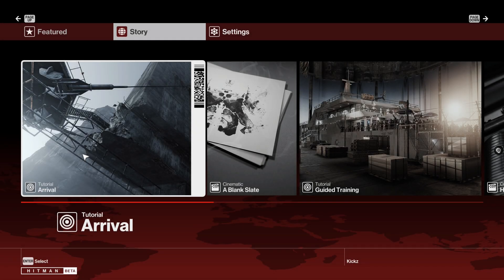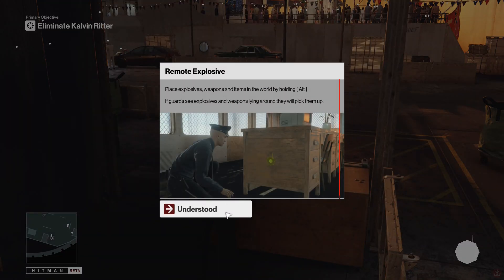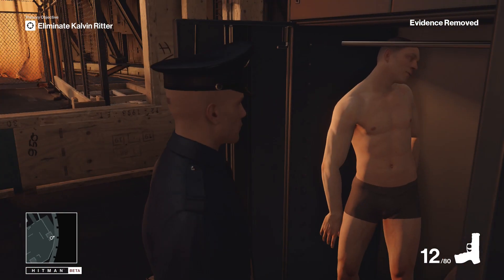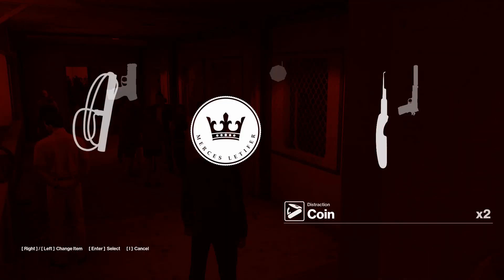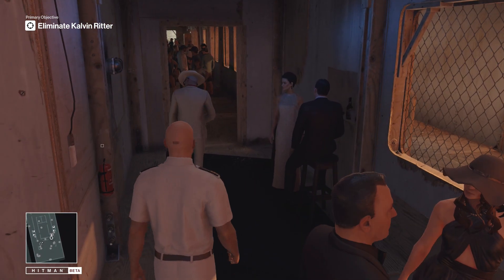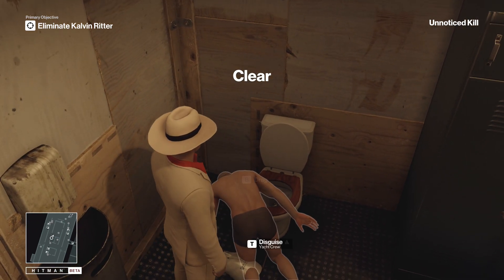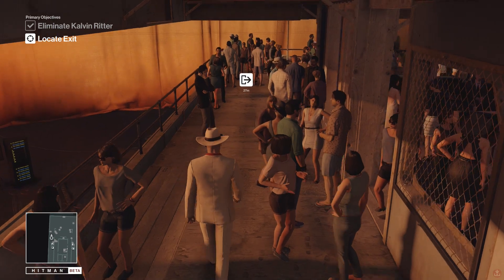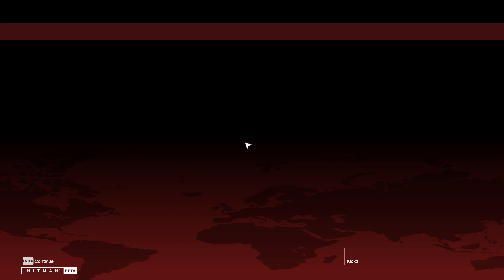Challenges | Hitman Let's Play PC | Part 2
In this Hitman gameplay part 2 we check out the challenges and see how much freedom we have to kill as we please.

This Hitman 2016 playthrough walkthrough gameplay will contain the full story.